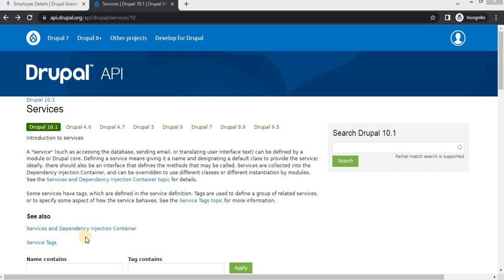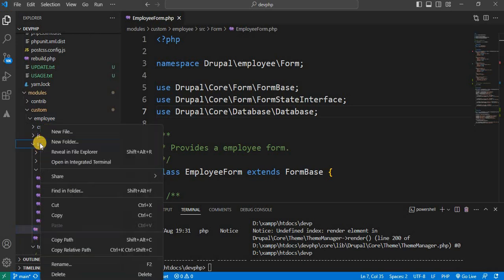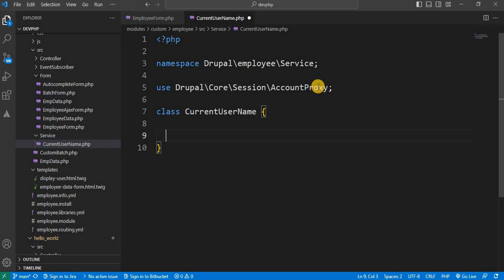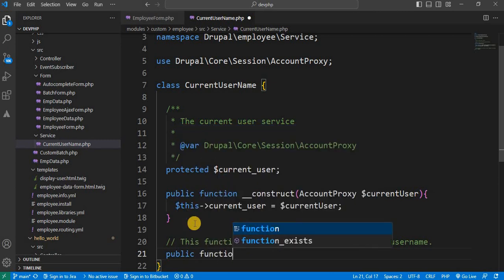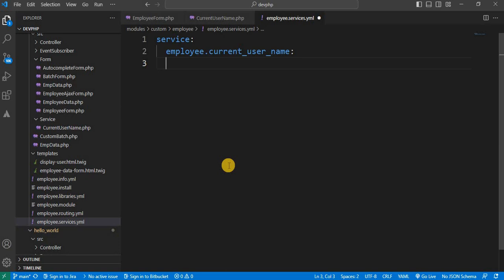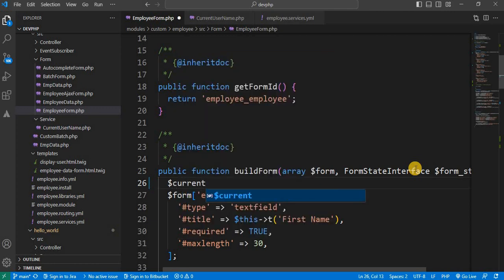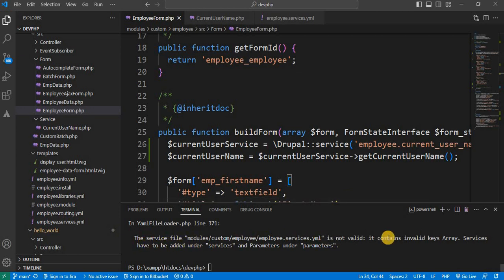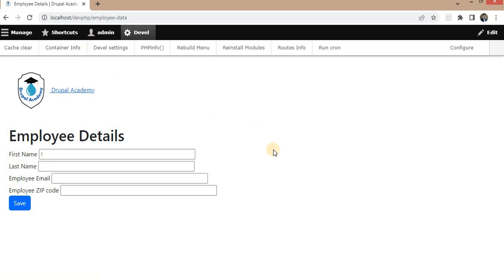Creating Custom Services in Drupal 9 | Drupal 10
In this Drupal 10 tutorial,  we will learn what are services in Drupal and how to create custom services in Drupal programmatically. In this video, created services in Drupal to get the current logged in user's name.

dependency injection in Drupal.